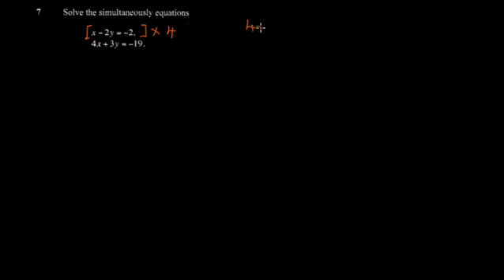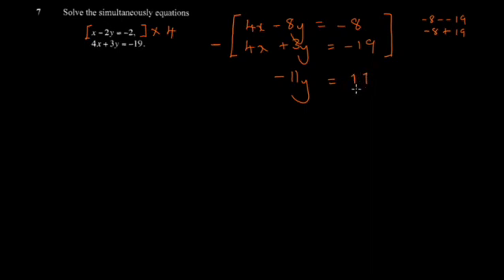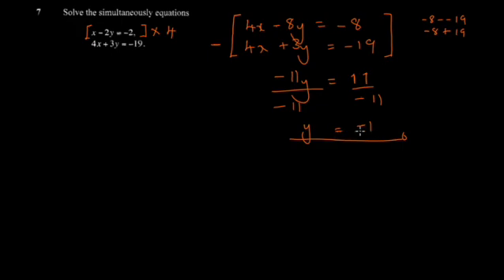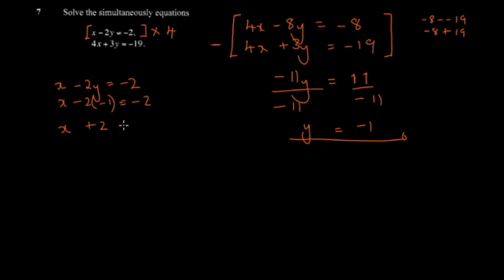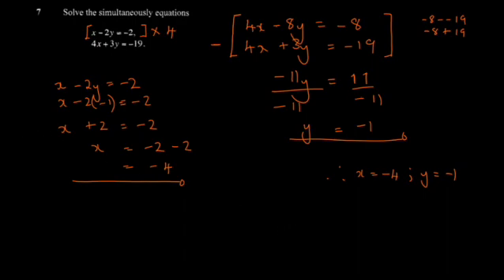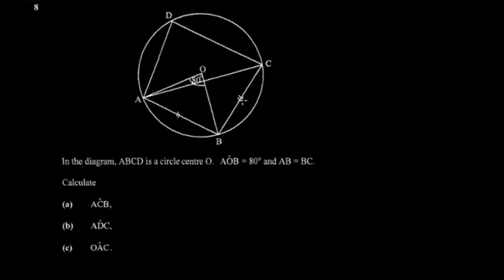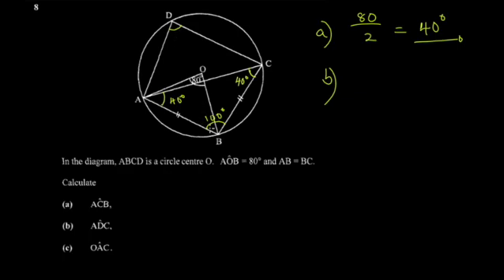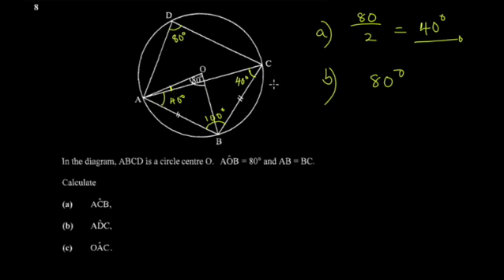ZIMSEC Maths O'Level November 2014 Paper 1| Part 4